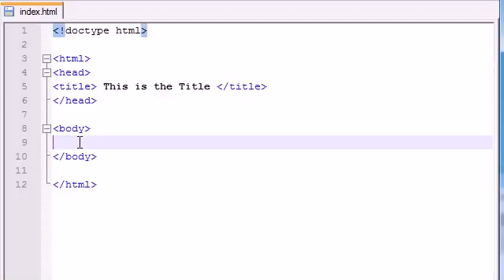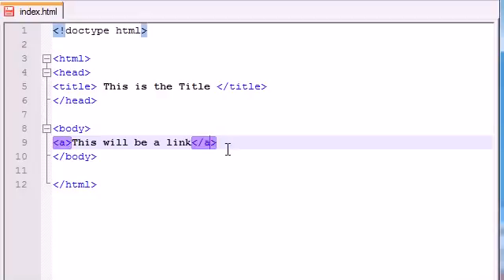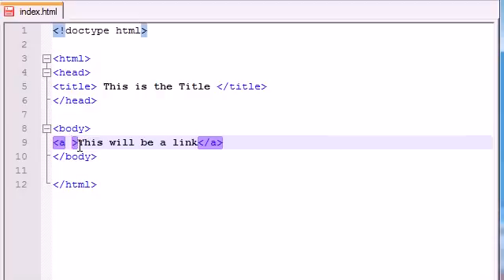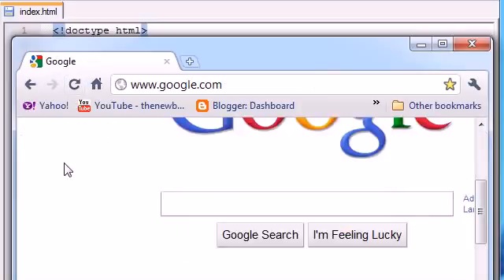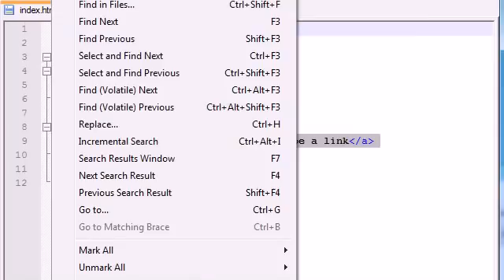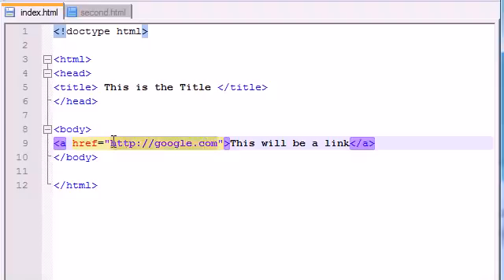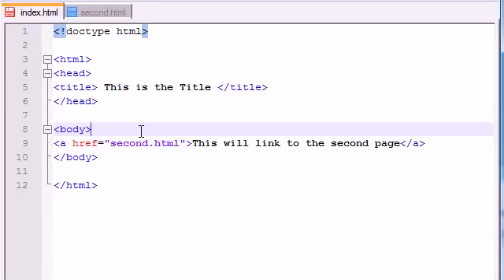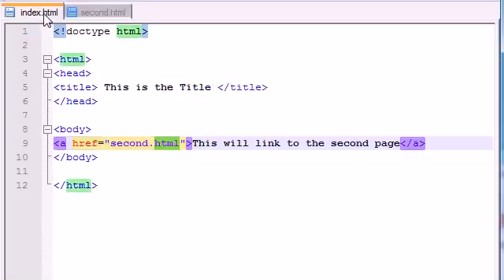XHTML and CSS Tutorial 6 Adding Links to our Webpage